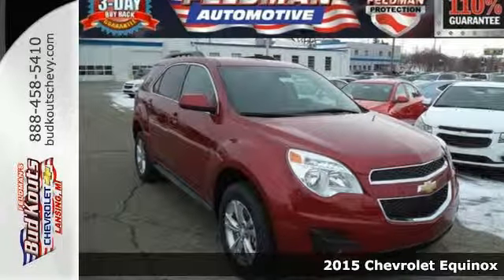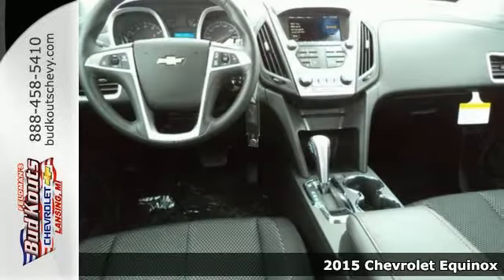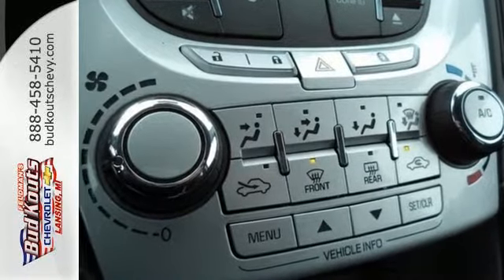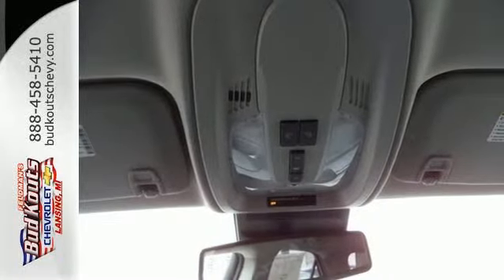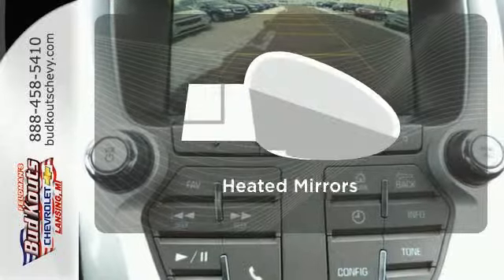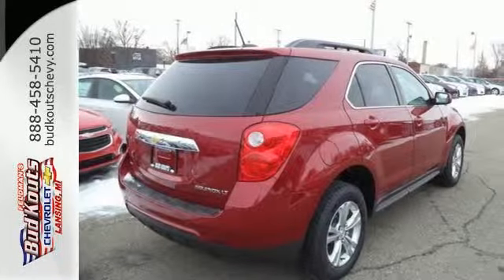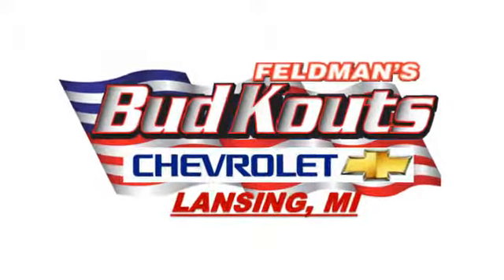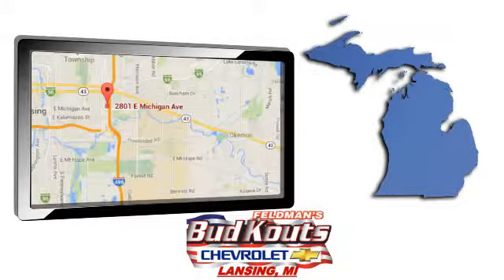2015 Chevrolet Equinox Lansing MI Holt, MI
Year: 2015
Make: Chevrolet
Model: Equinox
Trim: LT
Engine: 4 Cylinder
Transmission: 6 Speed Shiftable Automatic
Color: Crystal Red Tintcoat
Interior: Jet Black
Stock #: BF5T277617
VIN: 2GNFLFEK1F6277617
2015 Chevrolet Equinox 1LT - REMOTE START - ONSTAR 4G LTE WIFI HOTSPOT - PREMIUM CLOTH SEATS and much more. Rebates and incentives available. Backed by Feldman's 3 Day Buy Back Guarantee!!

Address:
2801 East Michigan Avenue